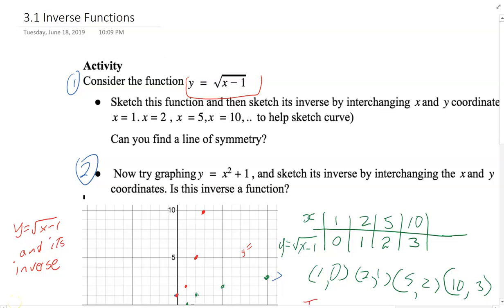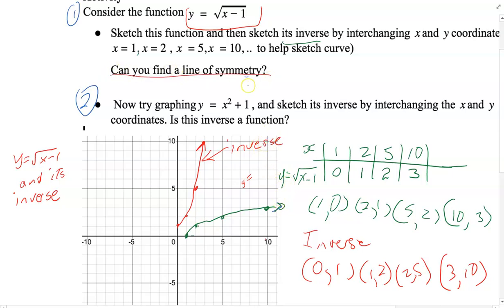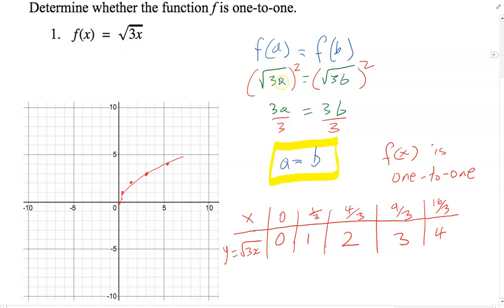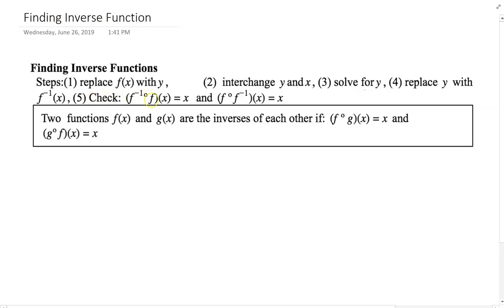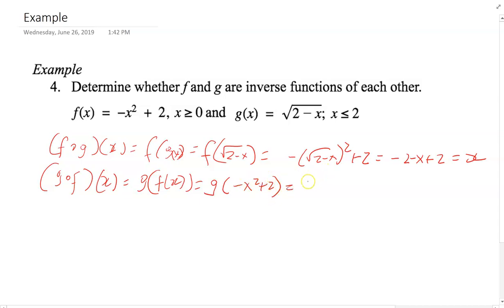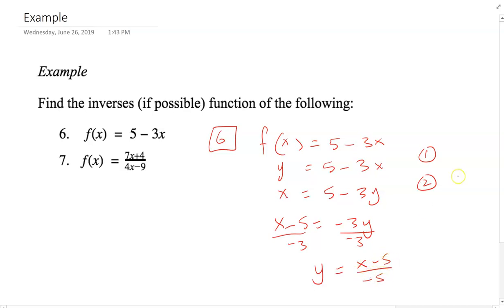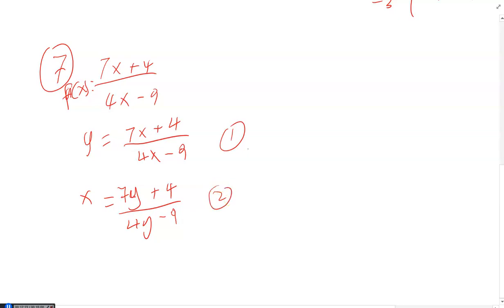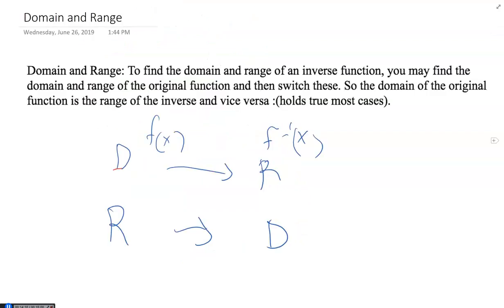Inverse Function 3.1 part 1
This video highlights definition of inverse functions, domain and range, how to show algebraically and graphically one to one functions, and how to find inverse functions algebraically and graphically.